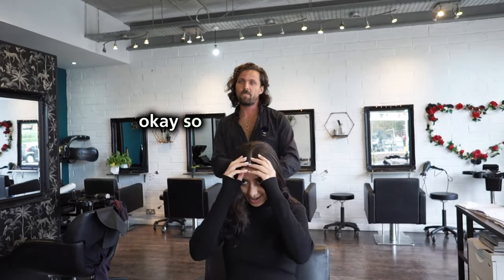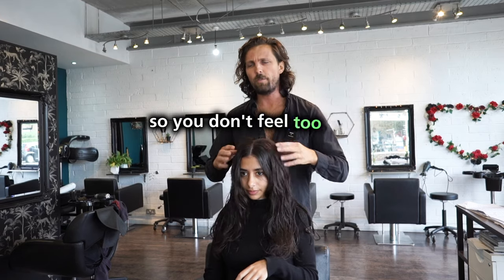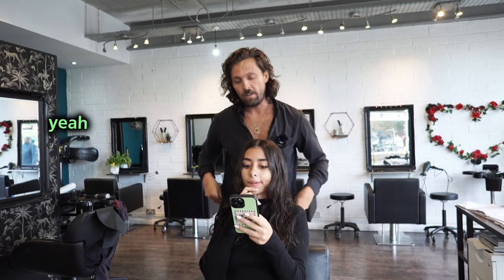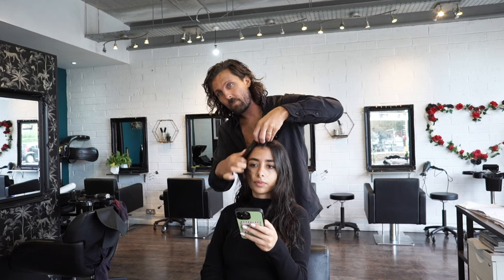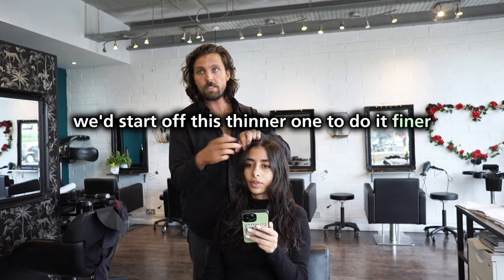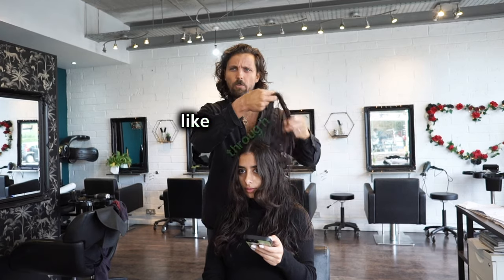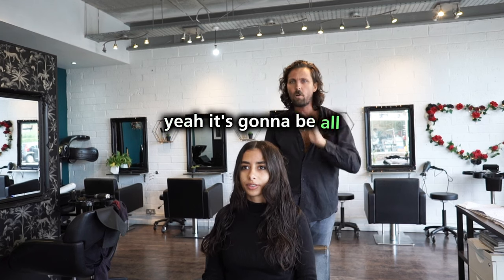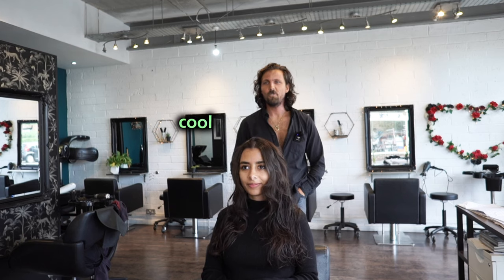HAIRCUT ADVICE (SOFT FRENCH NATURAL HAIRCUT LONG ) /CONSULTATION /PROCESS/RESULT...